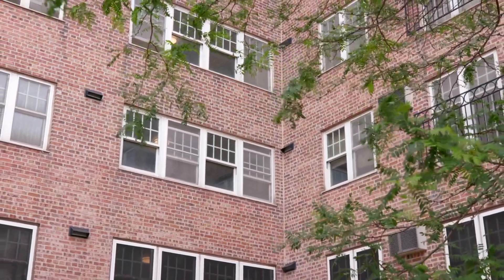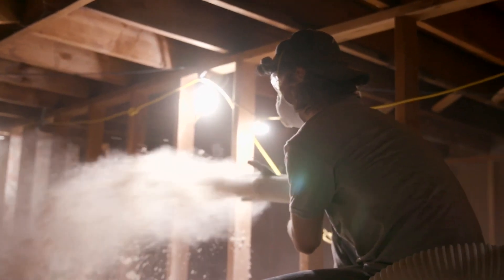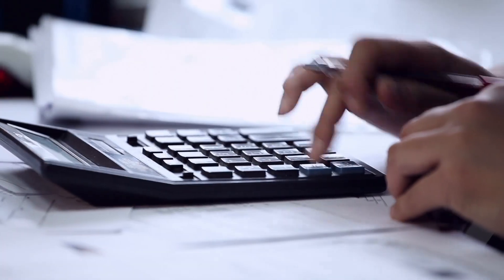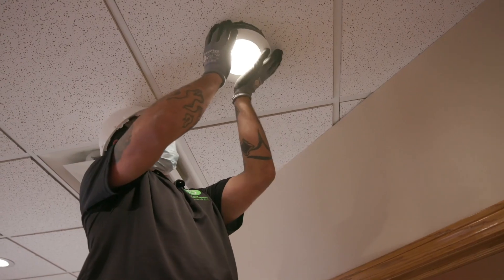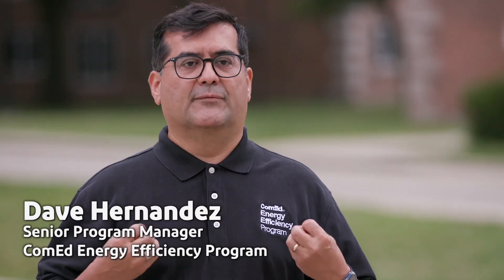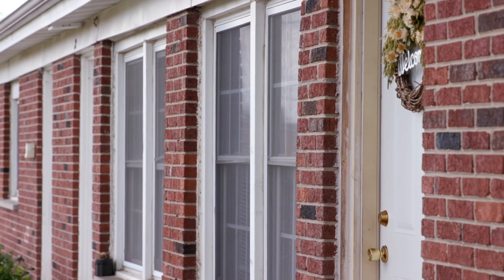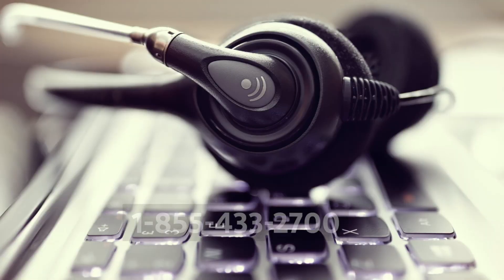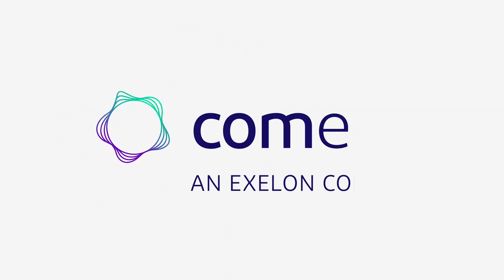MFES Highlights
The Multi-Family Energy Savings provides free and discounted energy saving improvements for property owners and managers to save money and energy at their multi-family properties.